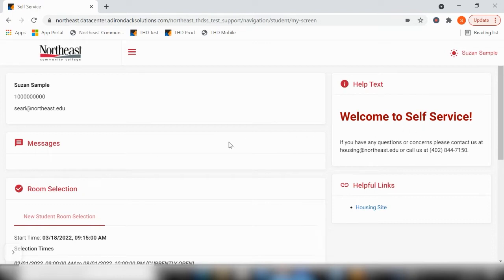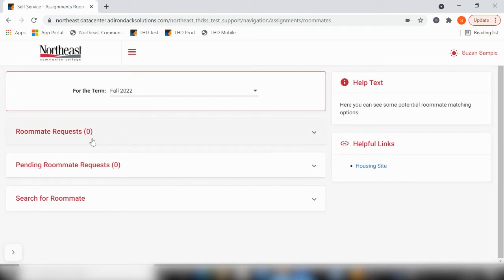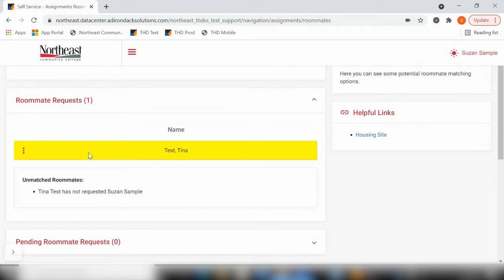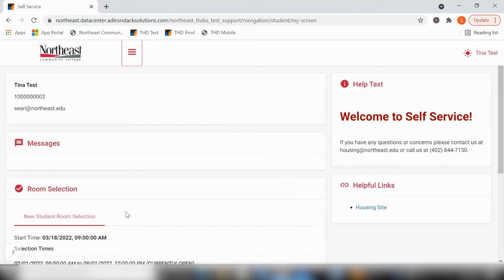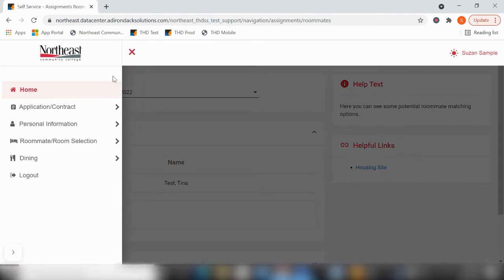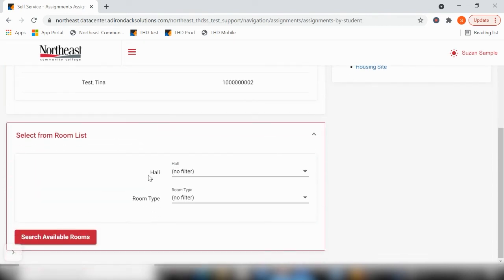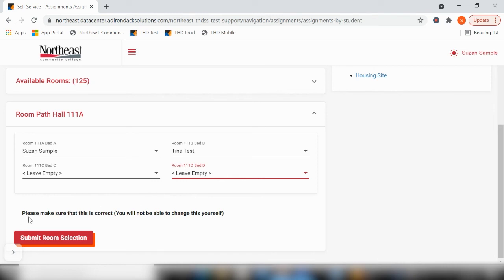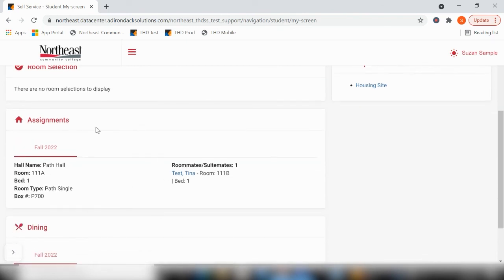Room and Roommate Selection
Step-by-step tutorial for selecting your dormitory room and roommates at the Northeast Community College Norfolk campus.